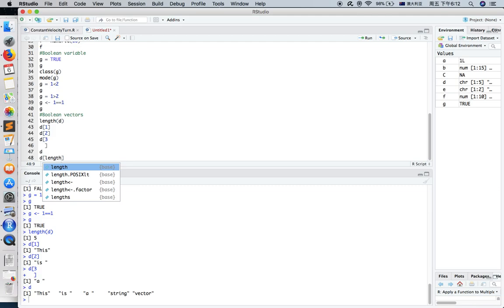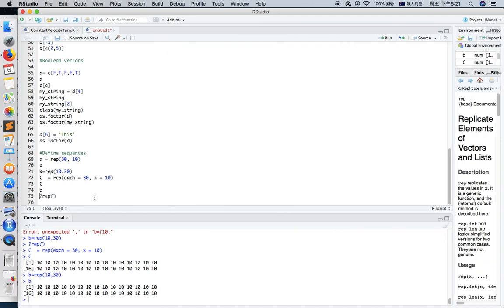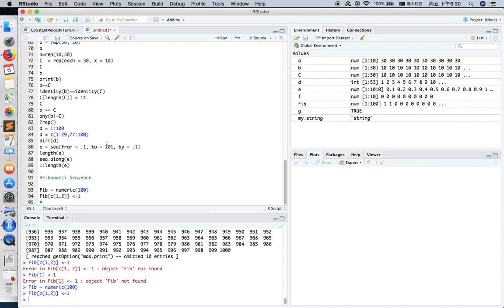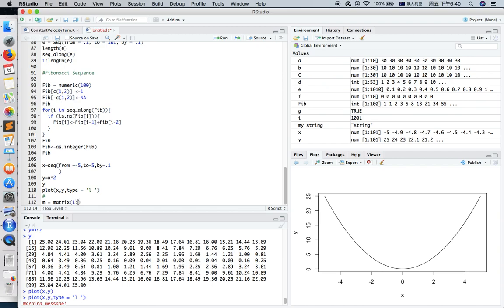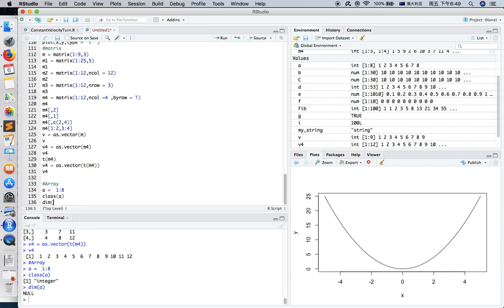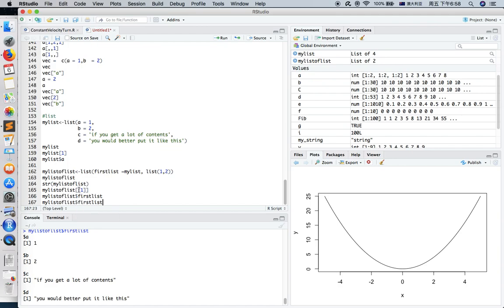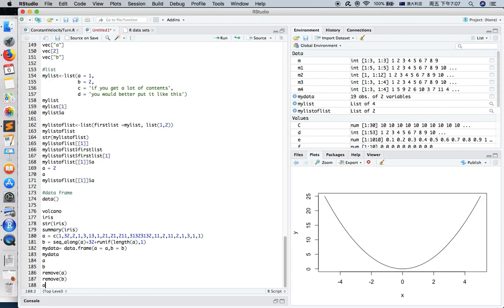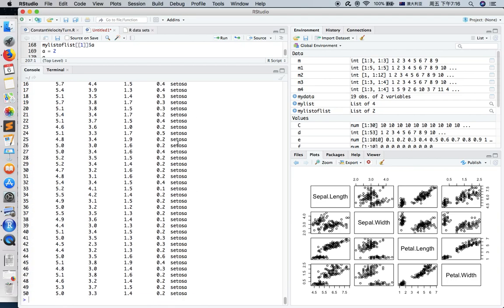Intro to R ep4 data structure